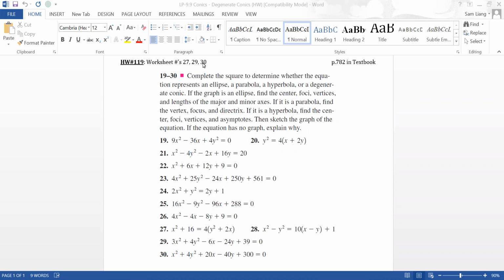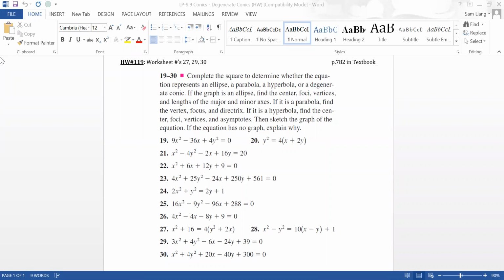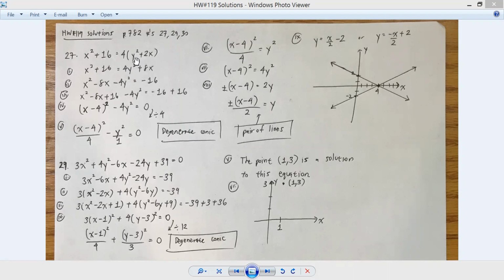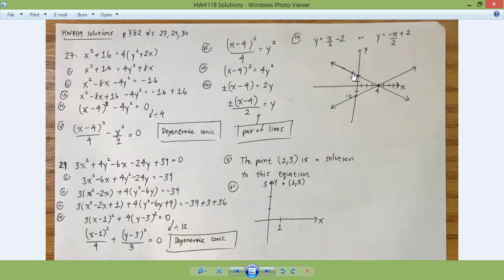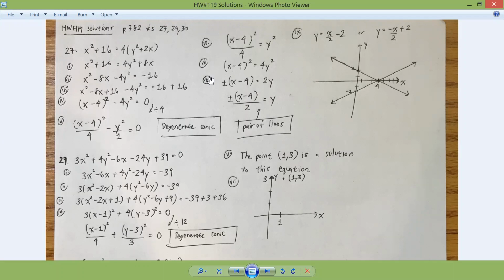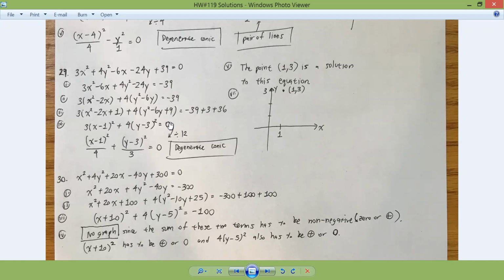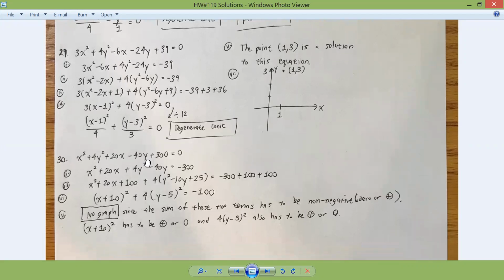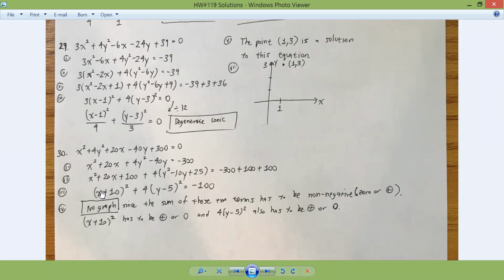9.9b Degenerate Conics HW Review